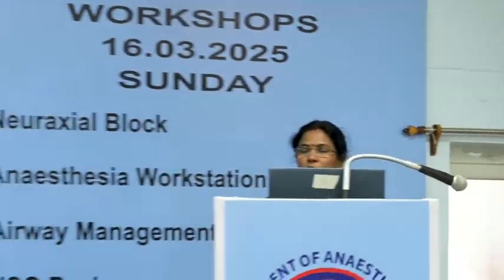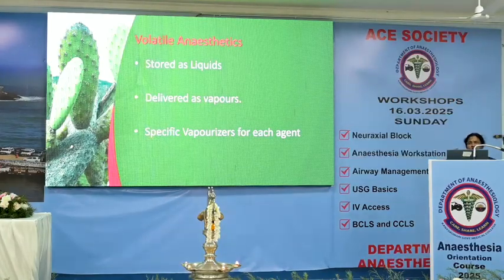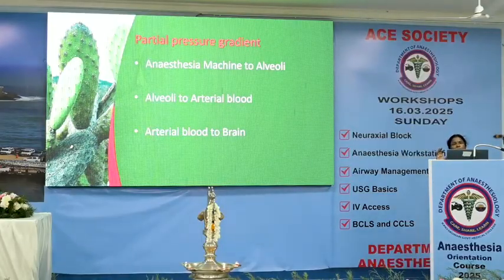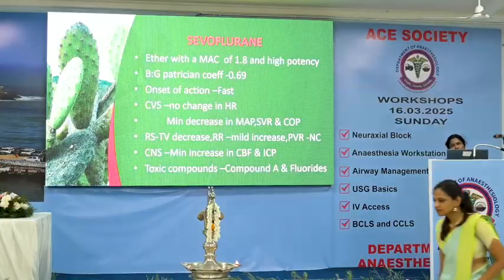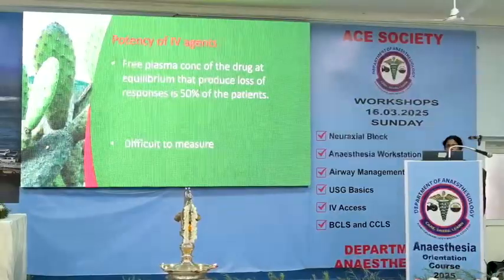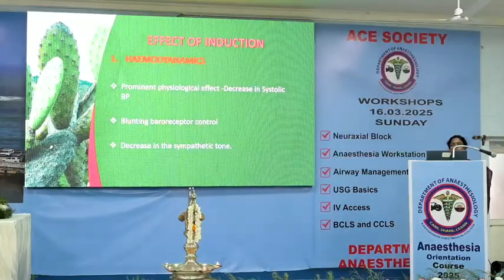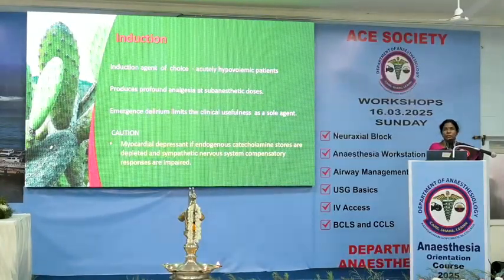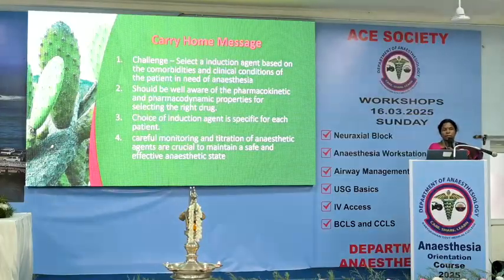Induction Agents and it's Anaesthetic implications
Induction Agents and it's Anaesthetic implications by Dr Shanthi paulraj